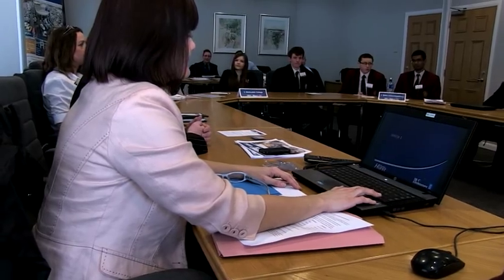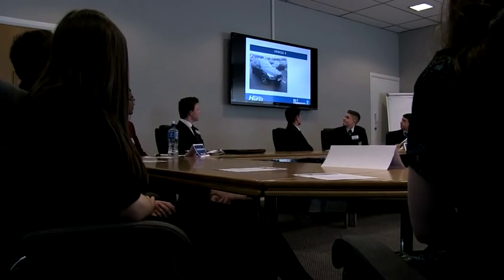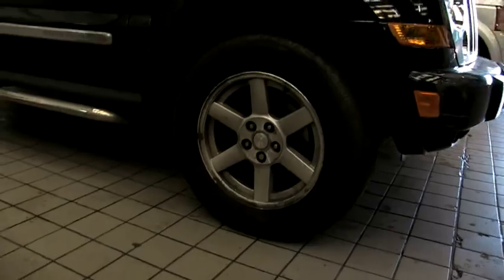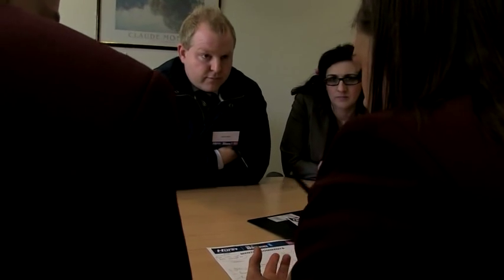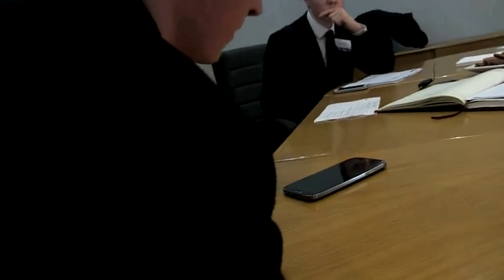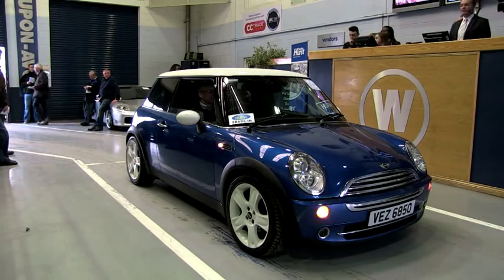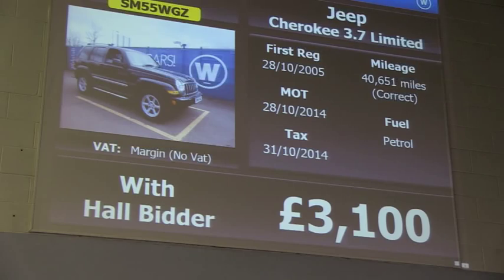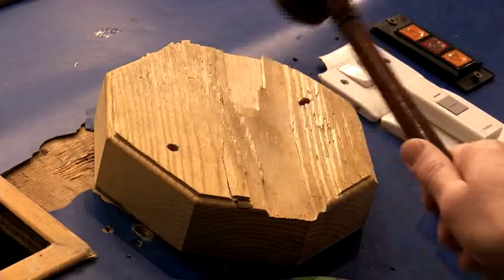The Charles Hurst Apprentice 2014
Charles Hurst Group has said "You're Hired!" to four new apprentices as the landmark community-based competition returned for a second year

Watch as pupils from Hazelwood Integrated College, Malone College, Belfast Royal Academy and Methodist College, had their presentation, negotiation and interview skills tested by a panel of judges, which included Charles Hurst Group's Operations Director, Colin McNab.

The innovative post-primary initiative run by the Charles Hurst Group, Northern Ireland's largest motor retailer, and in conjunction with Business in the Community, pitches four secondary school teams against each other to increase a used car's value the most over a four week period.